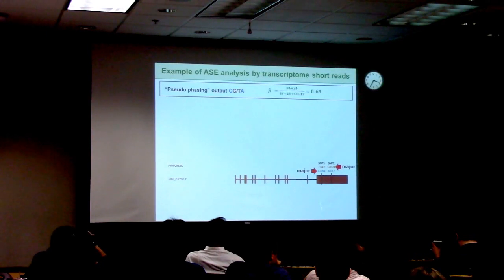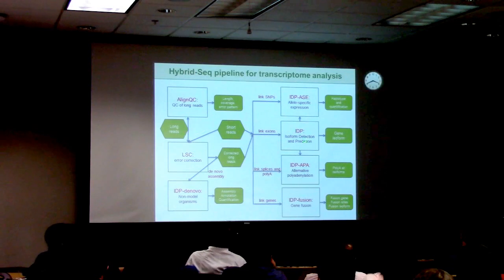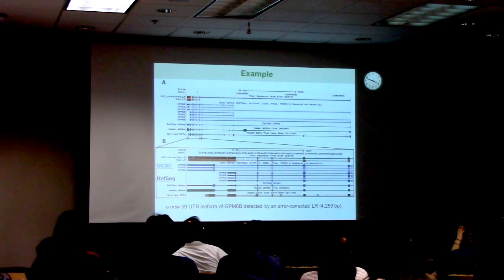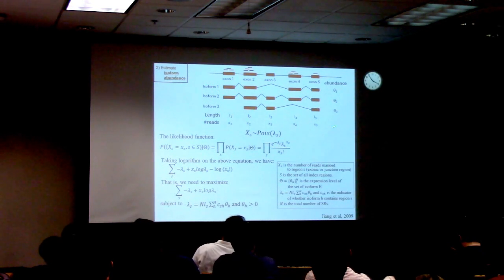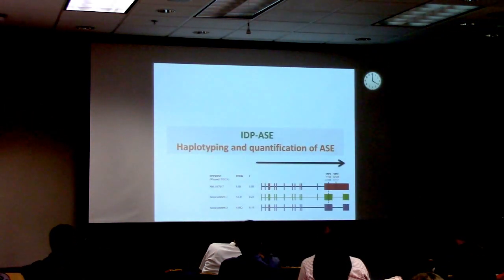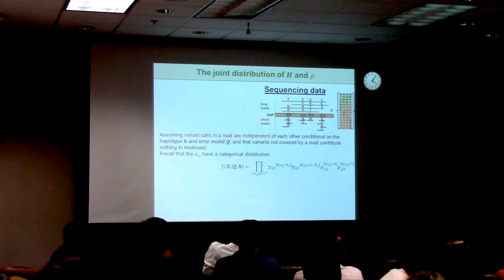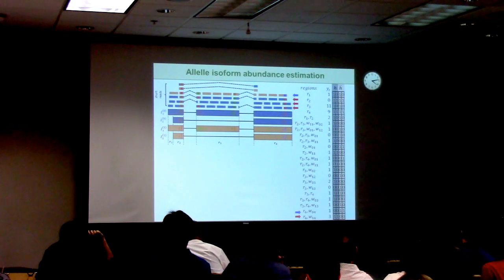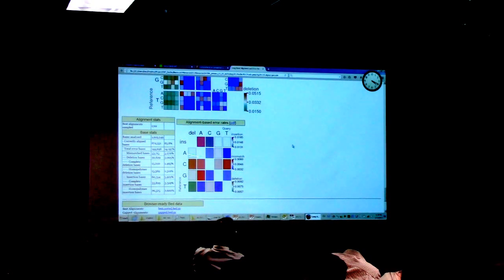Kin Fai Au: "Transcriptome analysis at the gene isoform level using hybrid sequencing"